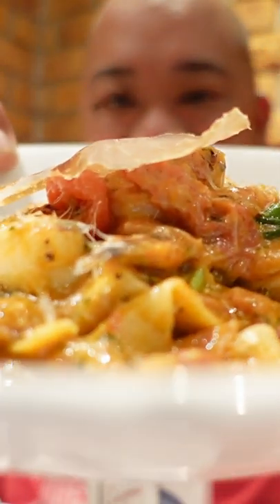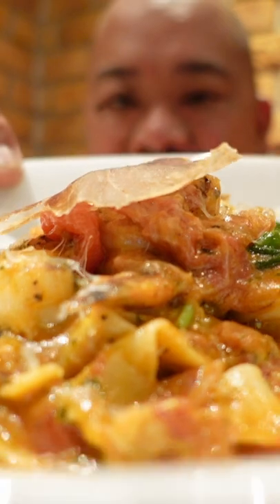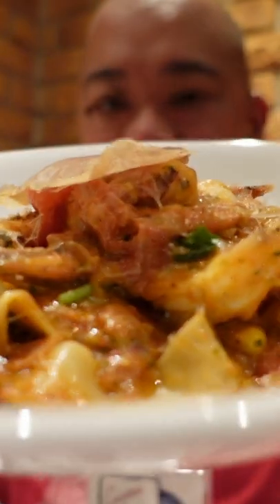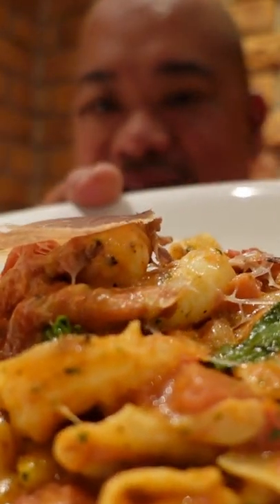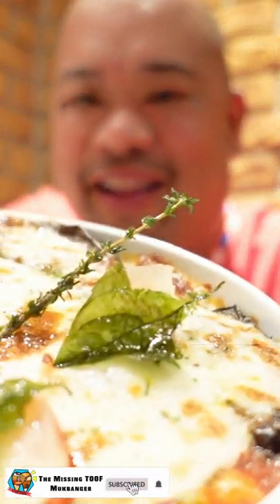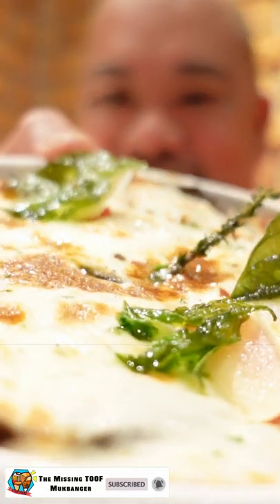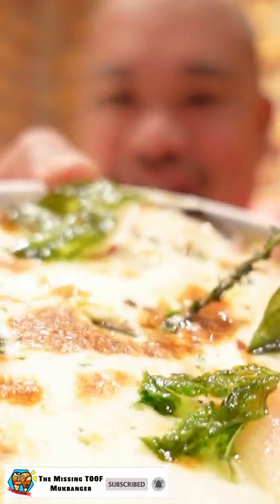Cucina Del Capitano || Carnival Radiance Dining - SNEAK PEEK - Full Video In DESCRIPTION!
Hey ToofSquad! We are back on the TravelEats Scene, Did you miss us? Did You Miss our Carnival Cruise Vlogs and Mukbangs? Welcome to our travel series where we finally get on board the carnivalRADIANCE and enjoy an amazing 3 day Ensendada Cruise on CarnivalCruise Lines! Check out our Travel VLOGS @a&b variety tv where we share our trip of the Carnival Radiance and our Port Visit of Ensenada!

Thank you for your recent support of our fun Travel Series highlight our Carnival Panorama Food Mukbangs!  If you missed our recent travel series for September and October, you can find it

Episode:
Cucina Del Capitano || Carnival Radiance - SNEAK PEEK - Full Video In DESCRIPTION!

Facebook: @The Missing Toof Mukbanger